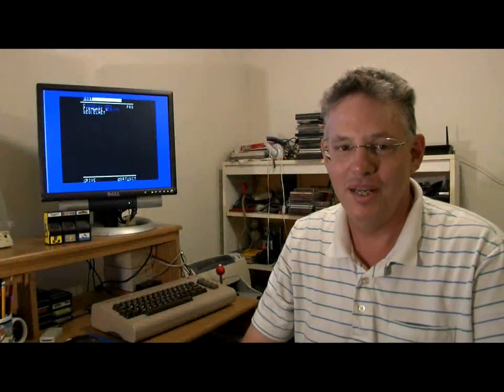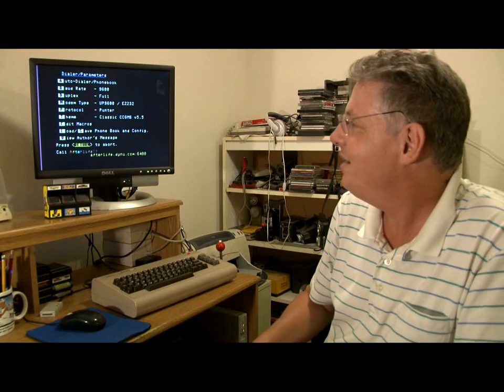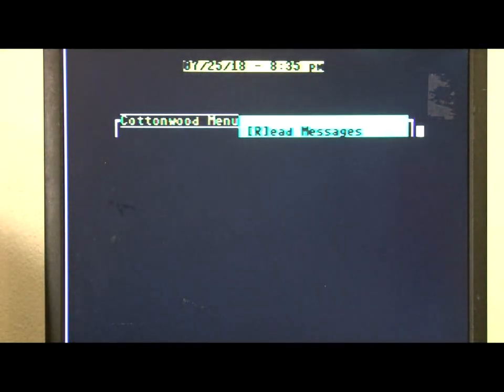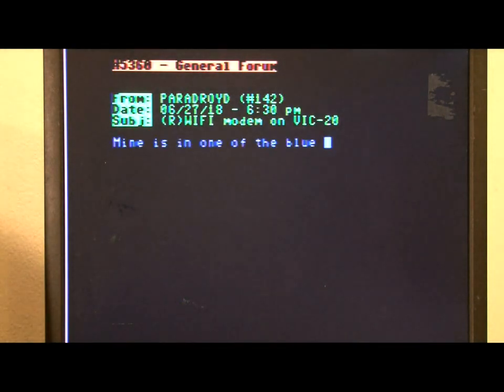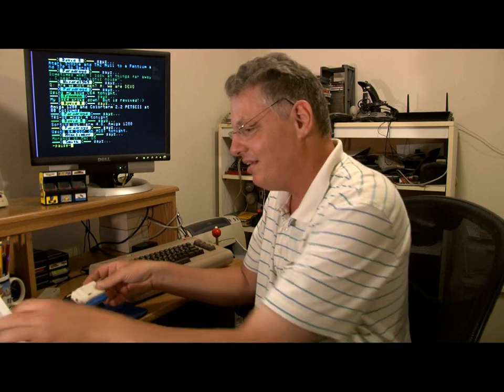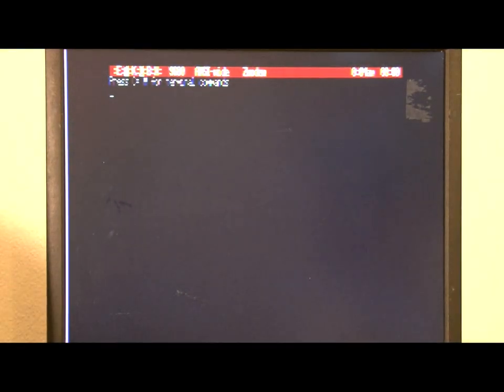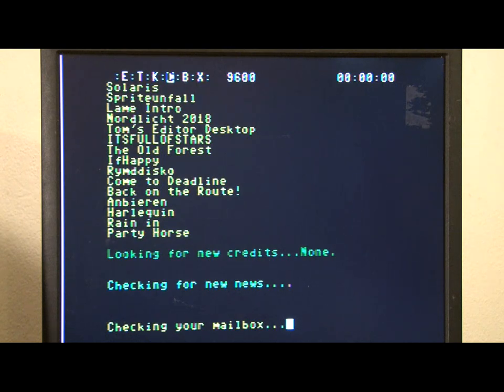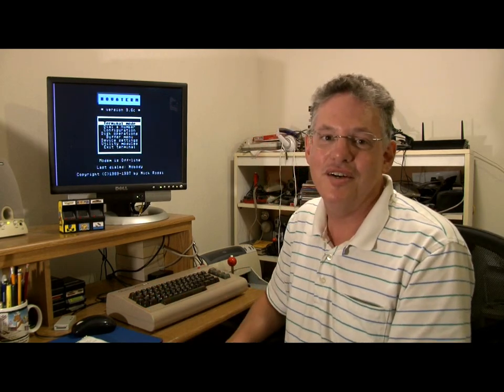Van Pelt and Connecting the C64 with WiFi Modems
Roger Van Pelt of the Fresno Commodore User Group describes the manner of getting the Commodore 64 on-line with the Strikemodem v1.1 and the WiFi 64 modems by using CCGMS v6 and Novaterm 9.6c.. Filmed by Bernardo for the August 11-12 Commodore Vegas Expo 2018 (CommVEx). Some video gear courtesy of AmigaKit.com